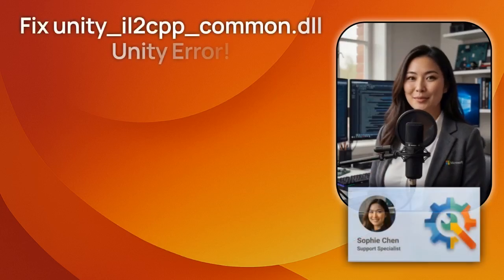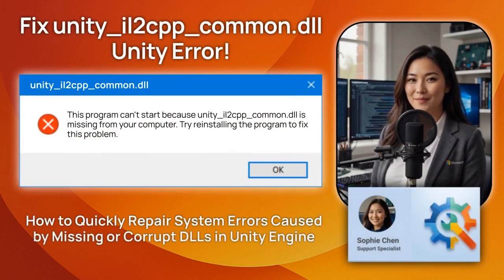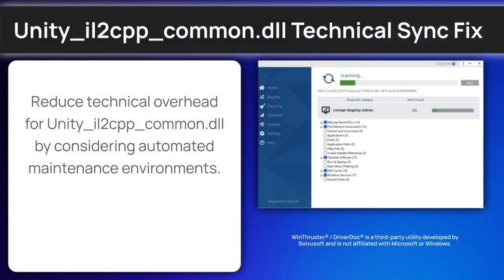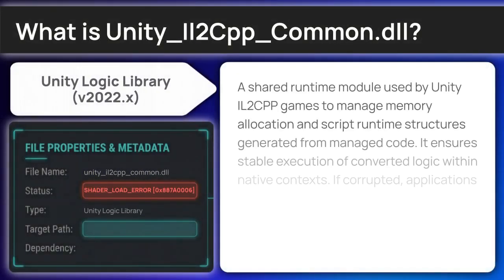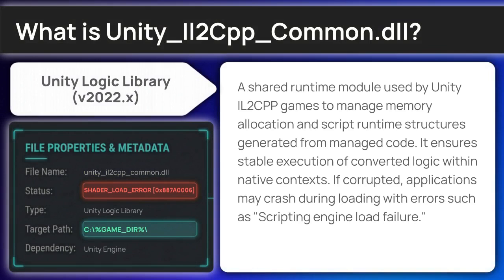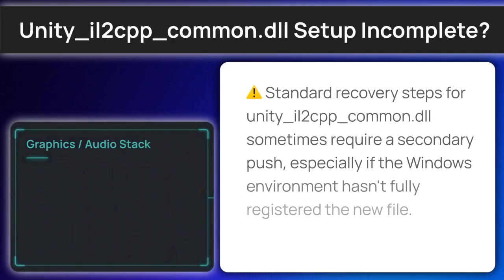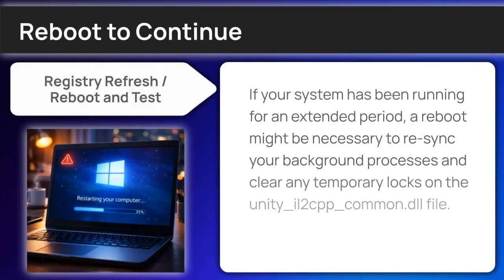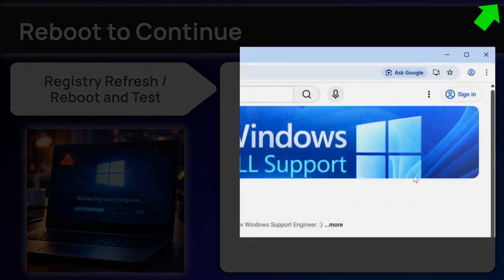Fix unity_il2cpp_common.dll Unity Error!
Unity_il2cpp_common.dll: Guide to Help You Troubleshoot Application Errors from Missing or Corrupt DLLs in Unity Engine. 🛠️⚙️ Additional details regarding an optional system tool are available

Are you encountering a dependency error involving Unity_il2cpp_common.dll? These issues typically occur when Unity Engine dependencies are out of sync or improperly configured.

What is Unity_Il2Cpp_Common.dll? A shared runtime module used by Unity IL2CPP games to manage memory allocation and script runtime structures generated from managed code. It ensures stable execution of converted logic within native contexts. If corrupted, applications may crash during loading with errors such as "Scripting engine load failure."

Operating as a Game Engine Library DLL, Unity_il2cpp_common.dll uses the Unity Logic Library within the Unity Engine ecosystem. This video covers practical troubleshooting steps that are commonly used for these types of library conflicts.

▶ Topics covered in this video:

- Check the unity_il2cpp_common.dll technical specs

Timestamps:

00:00 - Fix unity_il2cpp_common.dll Missing or Not Found Error
00:21 - What Is unity_il2cpp_common.dll File Explained
00:50 - Fix unity_il2cpp_common.dll Error by Reinstalling the File
01:11 - Restart Your PC to Apply DLL Fix
01:31 - Fix unity_il2cpp_common.dll Error by Restoring Performance Tracking
02:09 - Avoid Installing Infected unity_il2cpp_common.dll Files